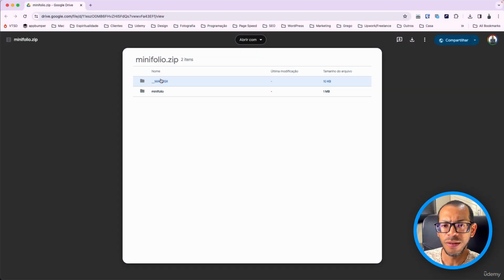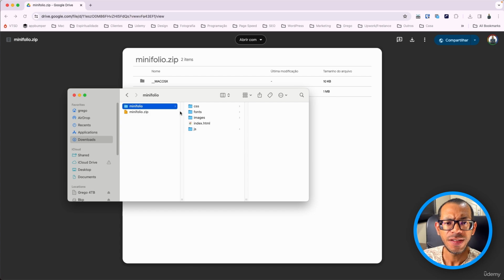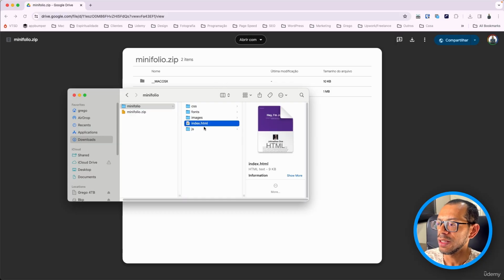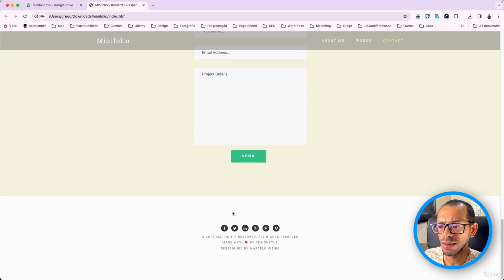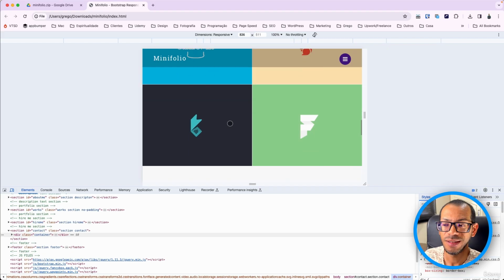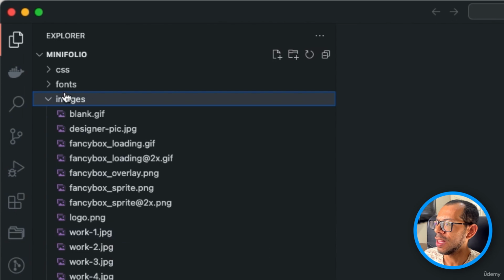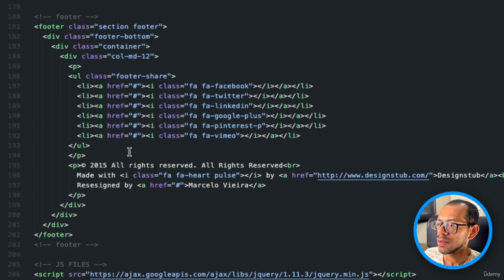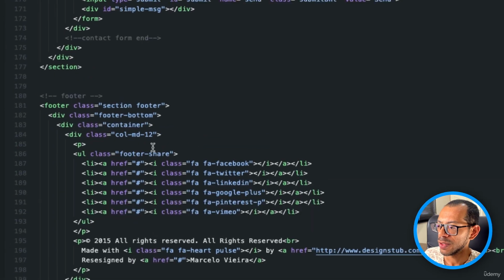001 Getting to Know the Challenge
001 Getting to Know the Challenge